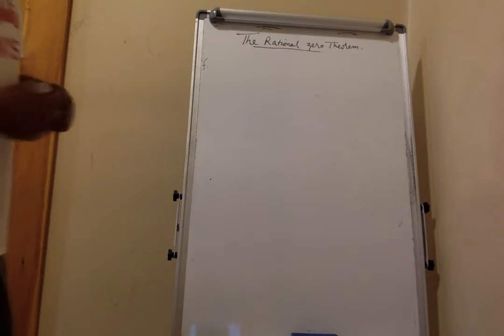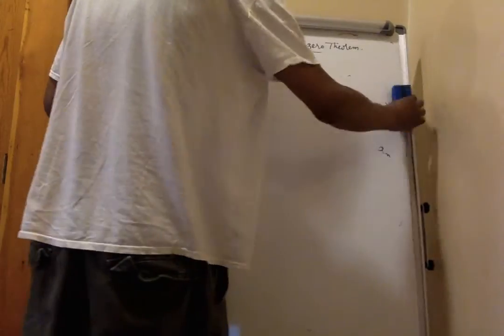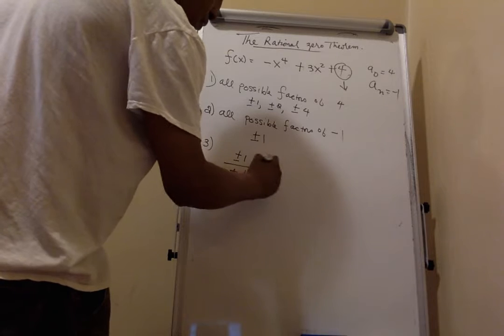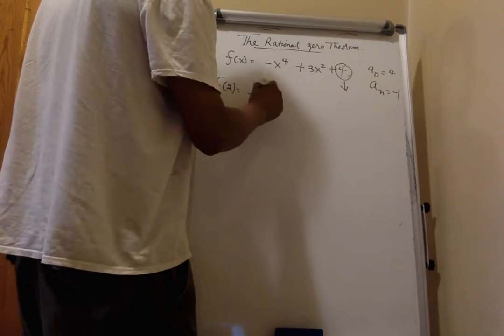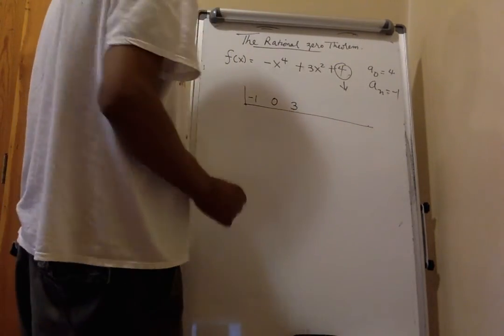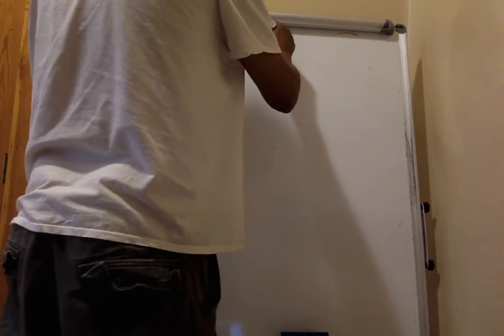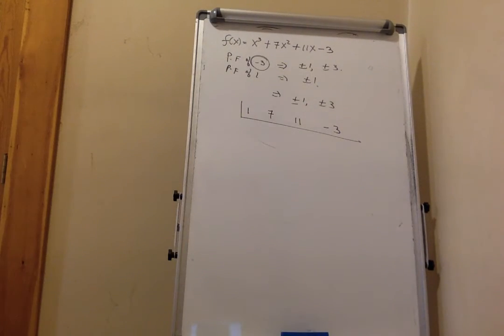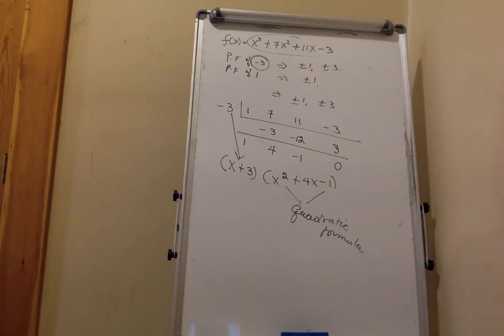MTH 107 L21